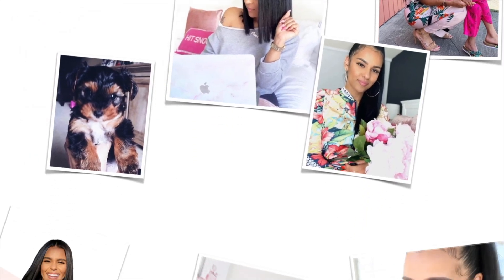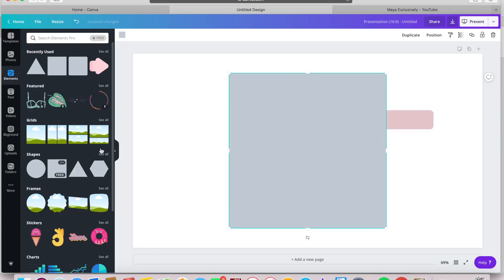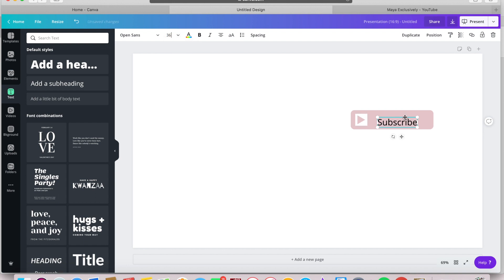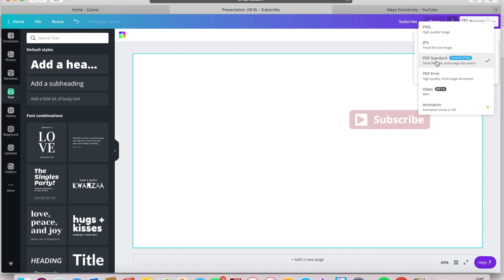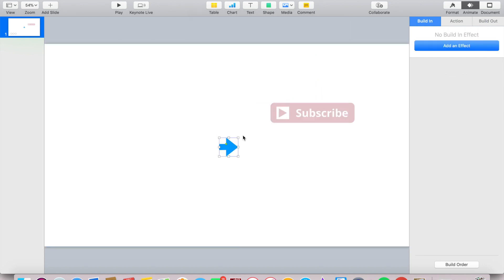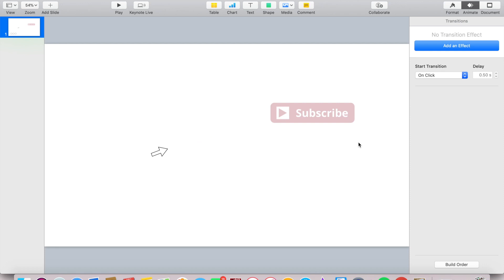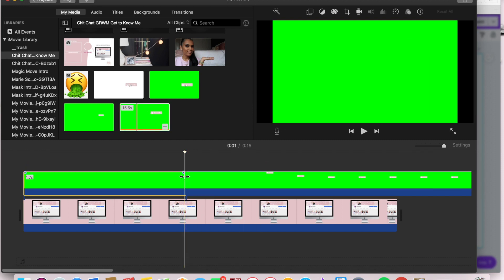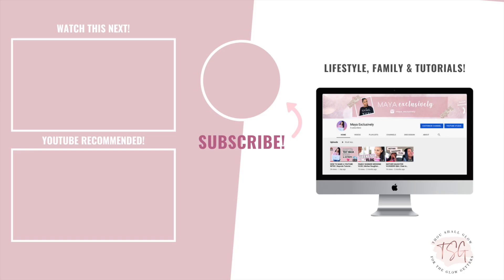YOUTUBE VIDEO SUBSCRIBE BUTTON TUTORIAL | Canva, Keynote & iMovie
If you've been wanting to know how to get that professional Call-to-Action button for your intros that more established YouTubers have at the beginning of their videos but have been too intimidated to try it, follow along with this tutorial as I teach you how to do it step by step!

I ain't on Snapchat LOL

- Keynote
- iMovie

🎥 Tools of the Trade :

MY CAMERA:

MEMORY CARD:

TABLETOP TRIPOD:

TALL TRIPOD:

🎵 Track Info:
♡♡ Trade Secrets ♡♡
Hi I'm Maya, Creator, Business Owner, and Mama. My goal is to provide you with videos that make the "impossible" easy.

💕, Maya
💌 Send me letters or products to review! 📦